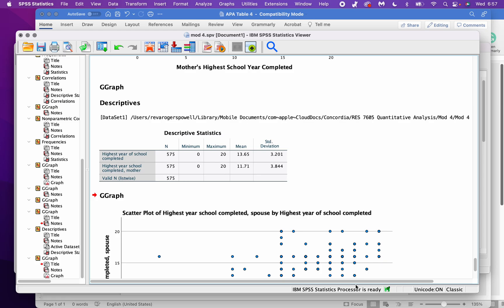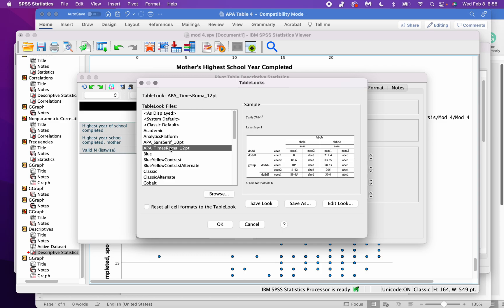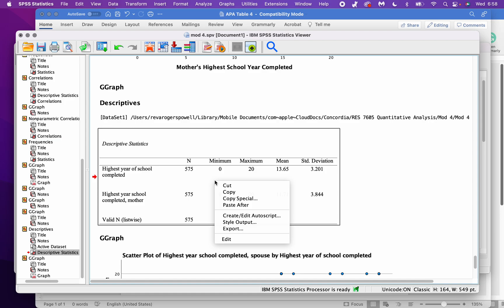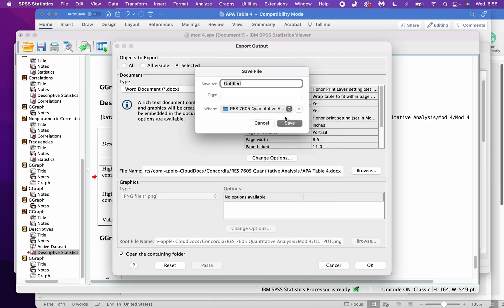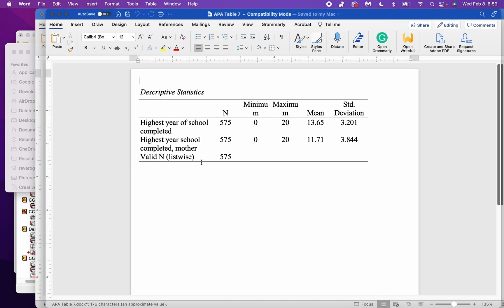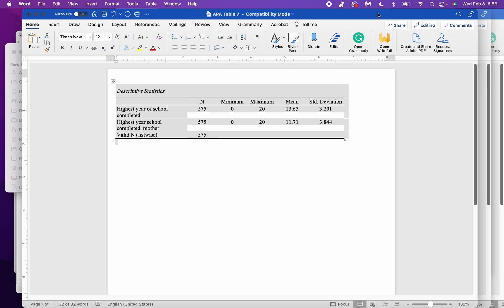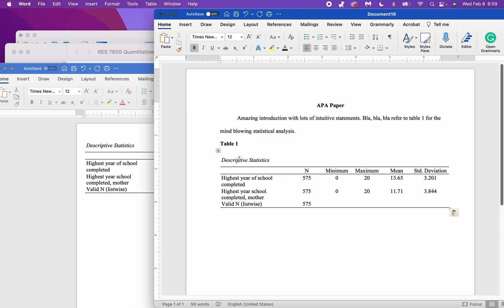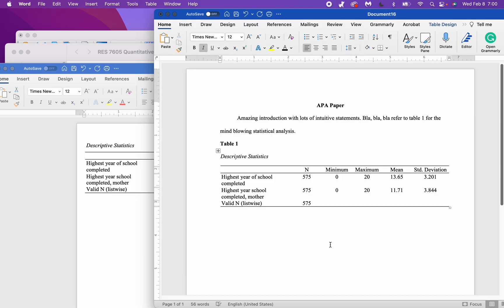Formatting an SPSS Table into APA Style on a Mac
Video to remind me how to do this later.